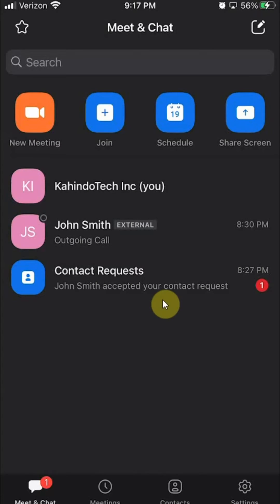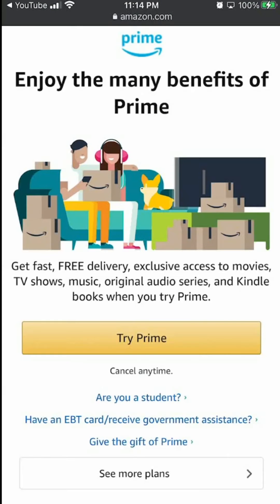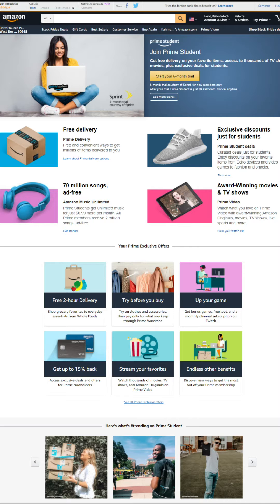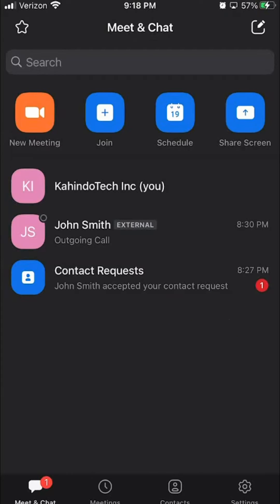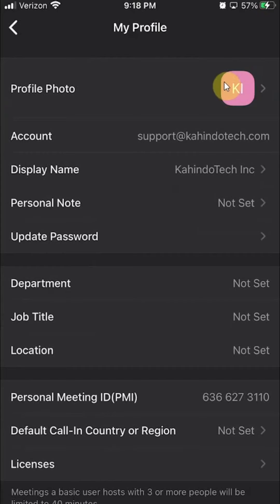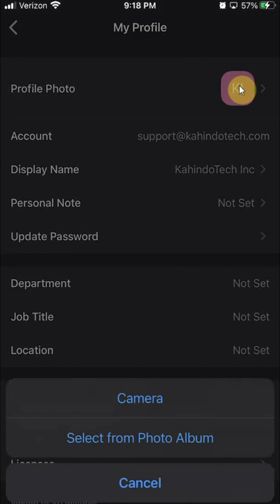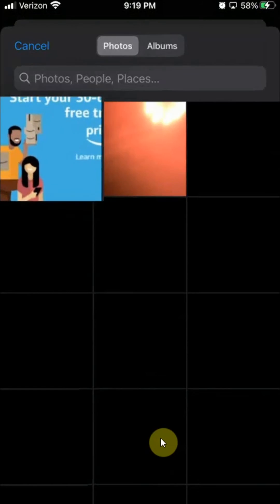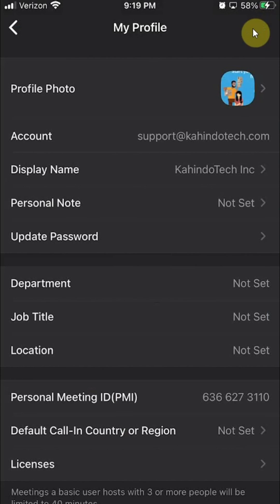How To Add Zoom Profile Picture On An iPhone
This video shows How To Add Zoom Profile Picture On An iPhone.